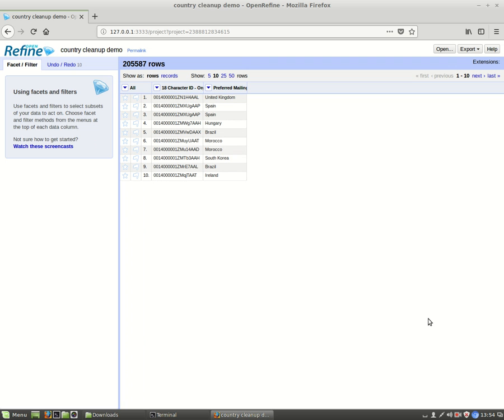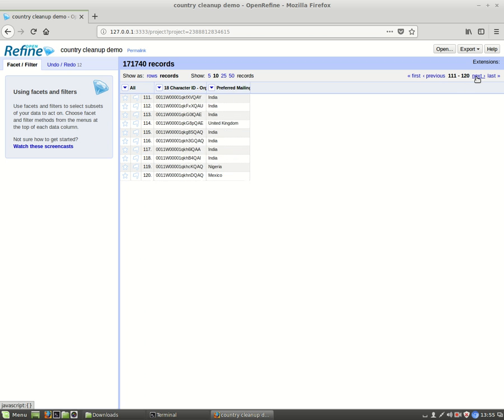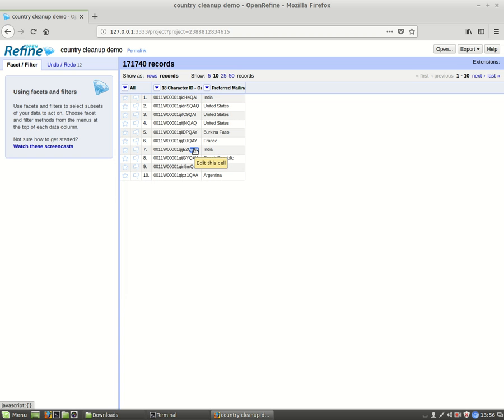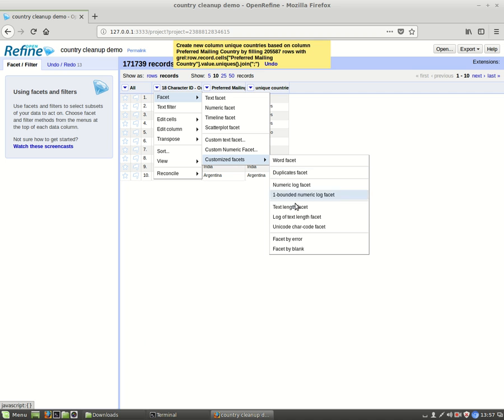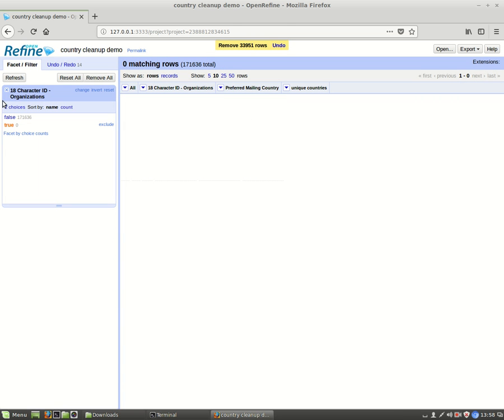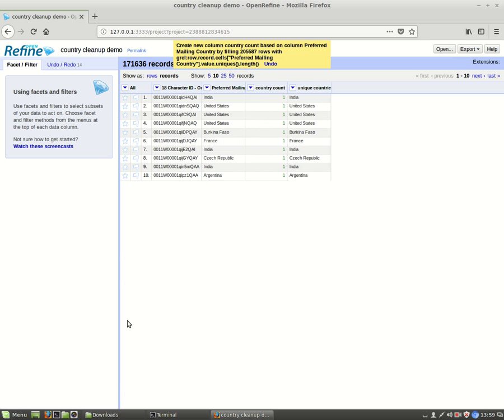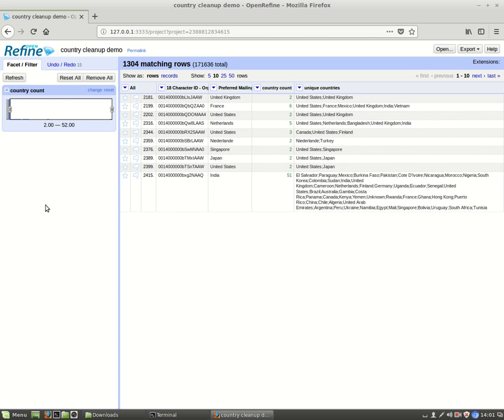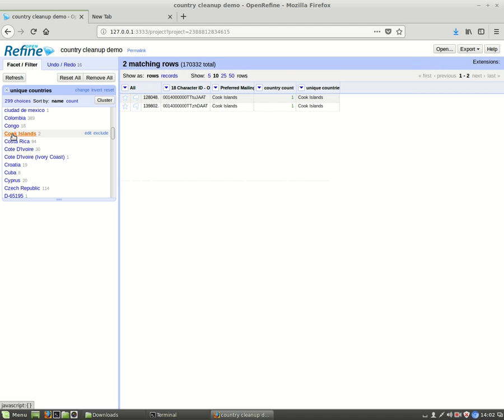Get unique countries from a child object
Scenario : want to populate billing country on account where its blank and contact country is populated.  Need to sort out accounts with multiple contacts with different countries, for further analysis, and leave the ones with just one country